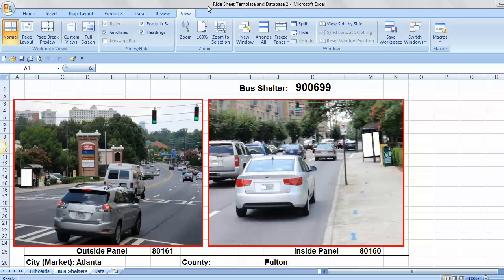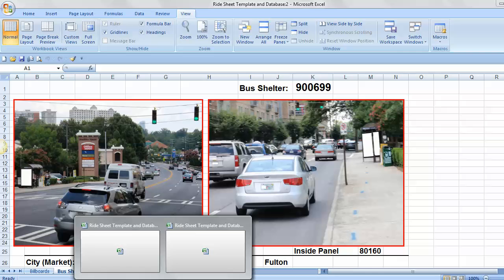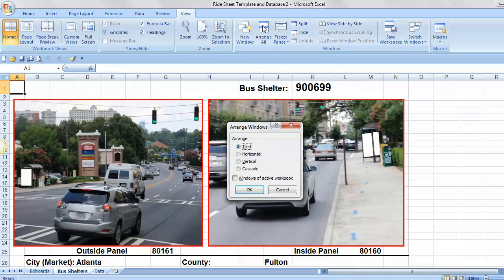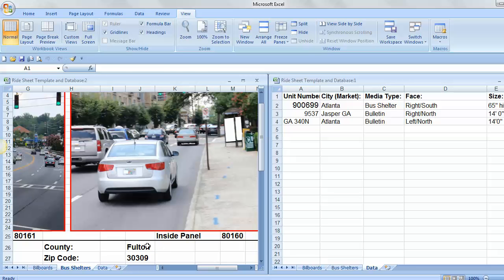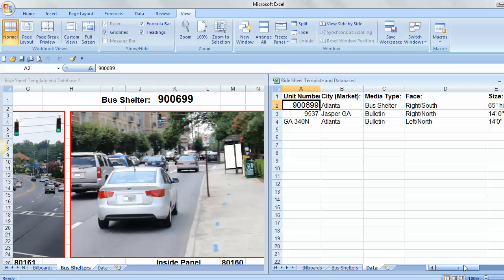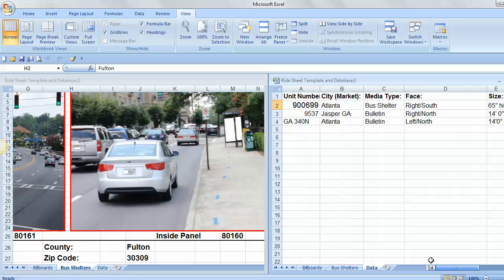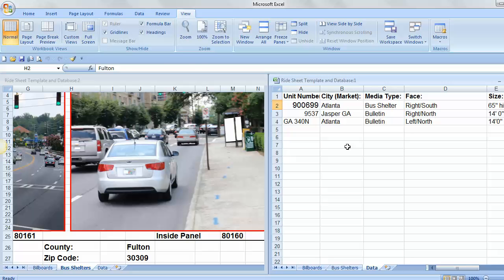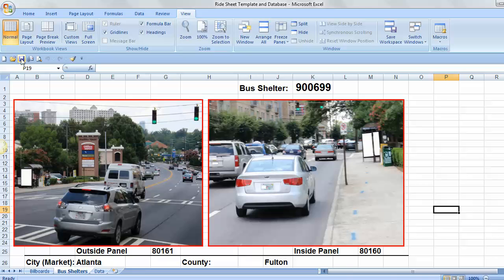Excel: How To Use Second Copy Of The Same Excel Workbook - Turn Mistake Into Useful Feature In Excel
- enroll into my Excel course on Udemy.com and learn more Excel tips and tricks from me.

Excel Tutorial: How To Use Second Copy Of The Same Excel Workbook - Turn Mistake Into Useful Feature Working In Excel.

People get very frustrated and surprised when all of a sudden there are two copies of the file they were working on, open at the same time.

I decided to share one of my favorite techniques of working in Excel easily and enjoy the process. It has to do with frustrating feature I mentioned above.

Did you know that when you have two spreadsheets in one and the same file and you need to work with information on both of them, you don't have to flip between the spreadsheets making your eyes tired and you frustrated?

Well, in this video I show you, that if you go to 'View' menu on the ribbon in Excel, and click 'New Window', Excel will open another copy of the same file.

Your next step is to click on 'Arrange' on the ribbon of your Excel file, and check 'Vertical' checkbox.

Excel will keep both copies of your file on screen, and you can open one spreadsheet in the left copy and another spreadsheet in another copy of your Excel file.

Now you can easily work with information on both spreadsheets in the same file at the same time. No need to flip between two spreadsheets in your Excel file.

I do this regularly -- when I need to double check if my formulas are working correctly, if I need to write a formula that read from another spreadsheet in the same workbook, if I need to copy info from one spreadsheet and paste it into another spreadsheet in the same Excel file.

Occasions are numerous. Frustration is zero.

Two copies of the same Excel file open at the same time is not a mistake, it is a very useful feature -- make it a habit to use it -- your work in Excel will be much more enjoyable.

Here are more videos with helpful tips.

You might find Excel tutorials I listed for you below useful too.

I have Excel Blog - Learning With Excel Queen - you might want to read my posts here: